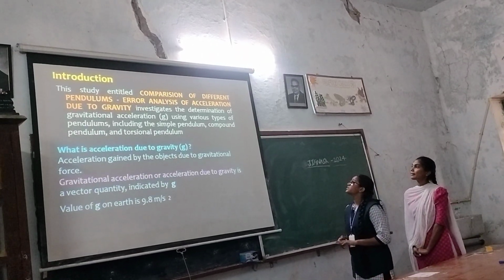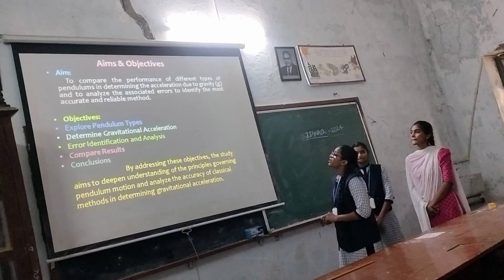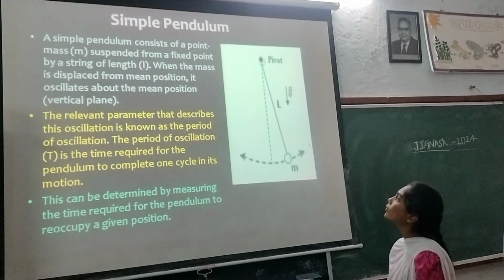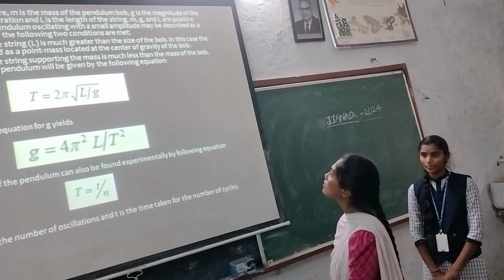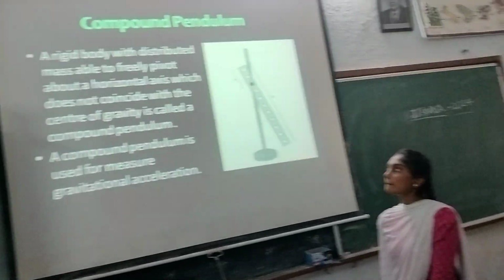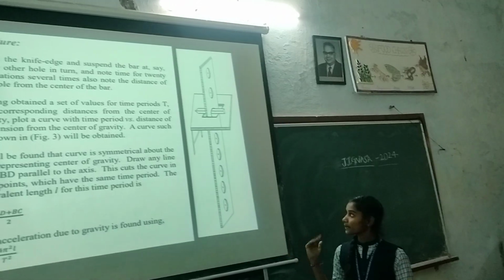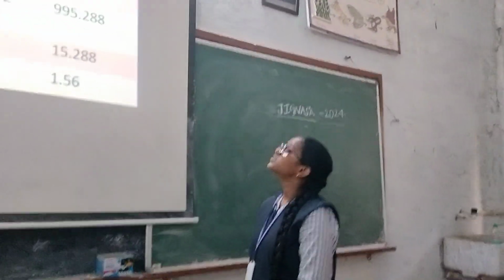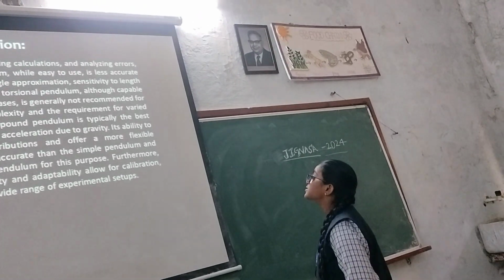19 January 2025